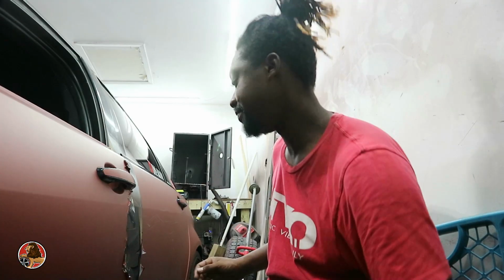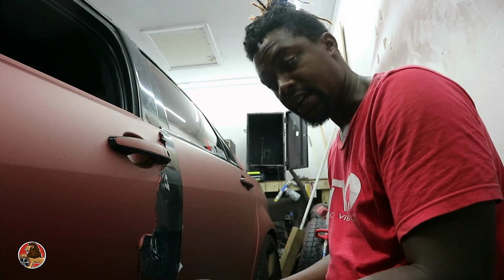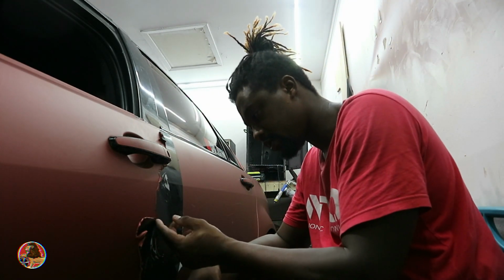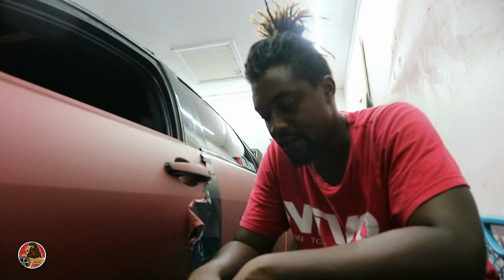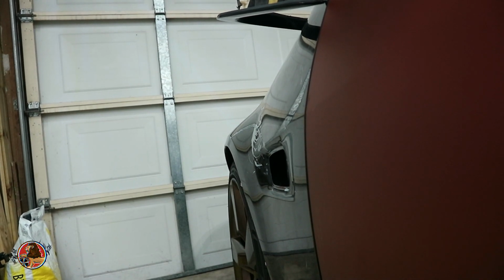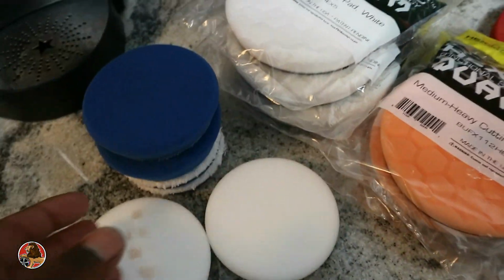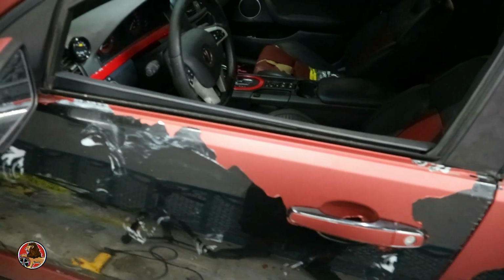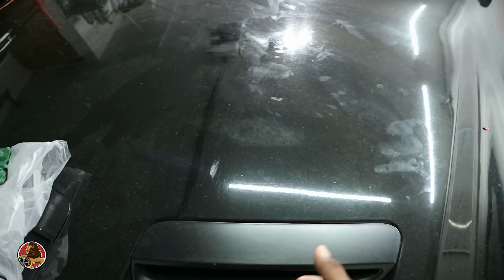Everything i regret doing to my Pontiac g8 Gt 😭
MY INSTAGRAM (JUSTTHATKIDD_ _)

FOLLOW OUR NON-TOXIC SHIRT BRAND PAGE!!

MY G8 GT Mods
Pypes longtube headers
straight pipe exhaust
vararam air intake
TUNED by PHD TUNING
275/30/20 REAR 245/35/20 FRONT
CAMARO 3.27 GEARS

MUSIC👇🏾
LeTrainiump

Business IG - RICHCREATIONSLLC